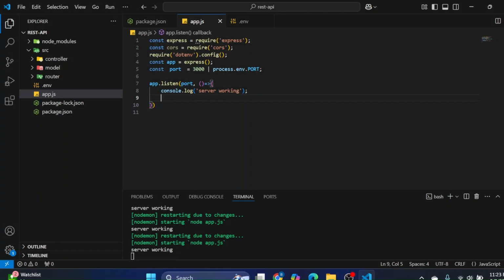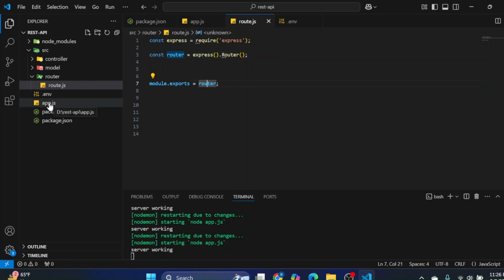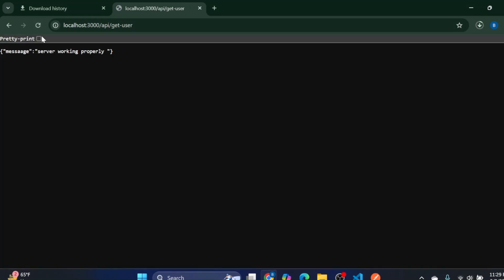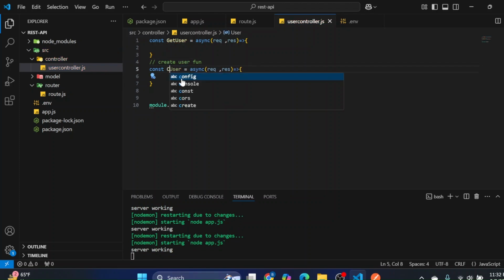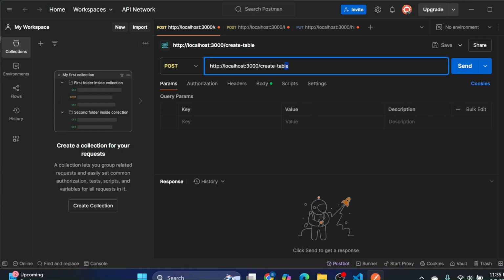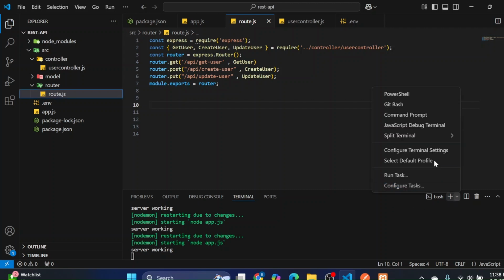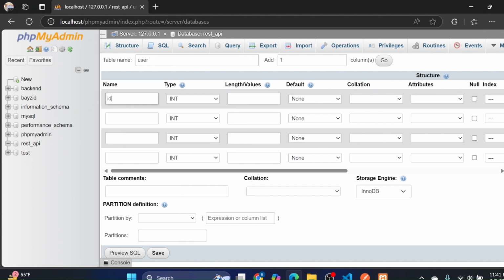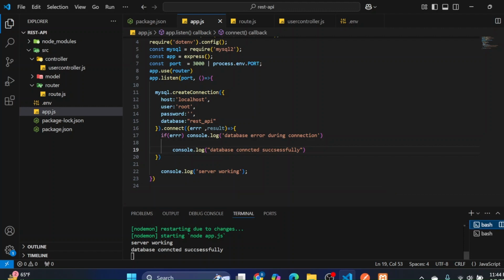#3 Rest Api routing system and mysql connection with nodejs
Hi  this is shihab , today we are going to start  routing system using node.js , where i have done to thought that , how you can setup standered routing system and database (mysql) connection with node application